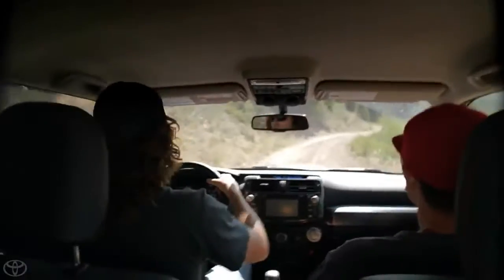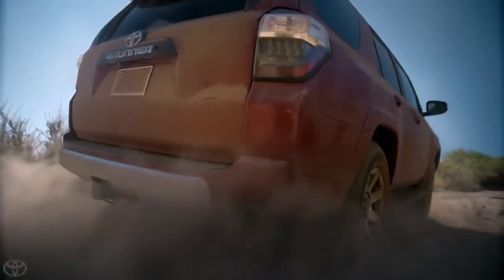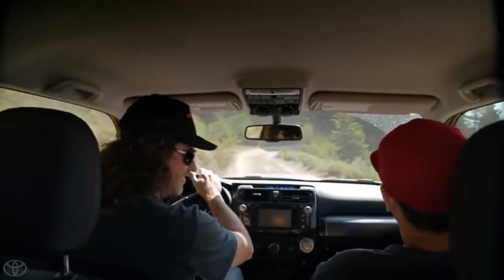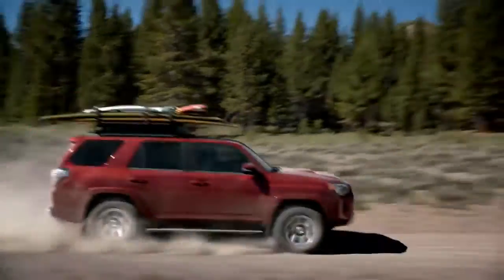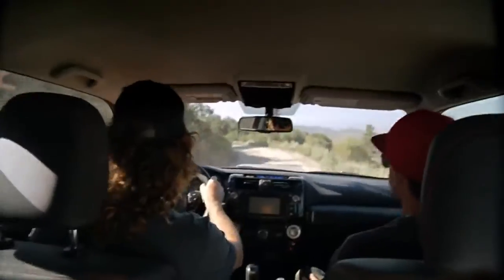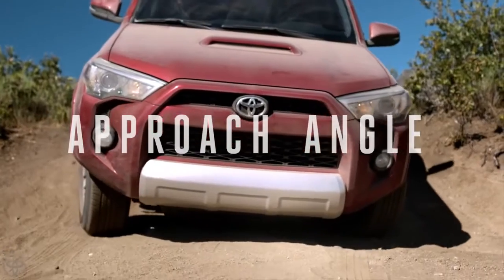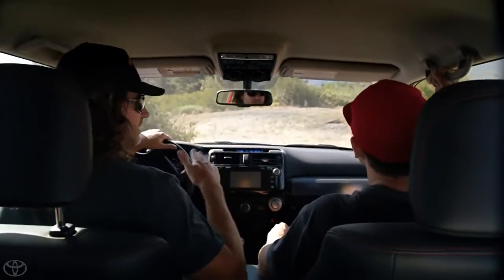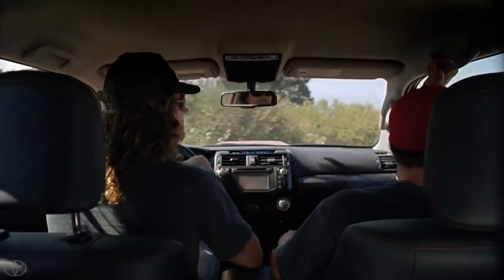Ground Clearance w Andy Bell & Rush Sturges 2014 Toyota 4Runner